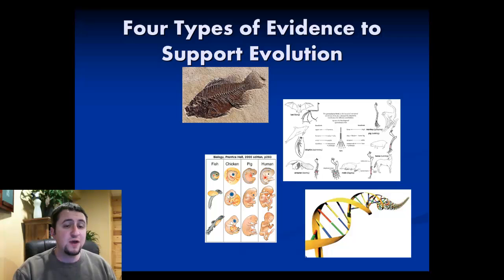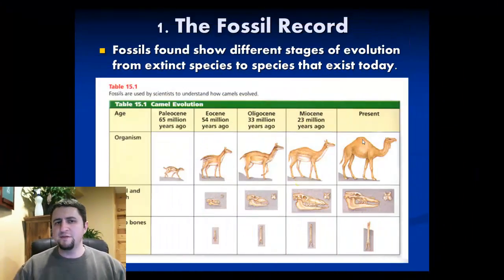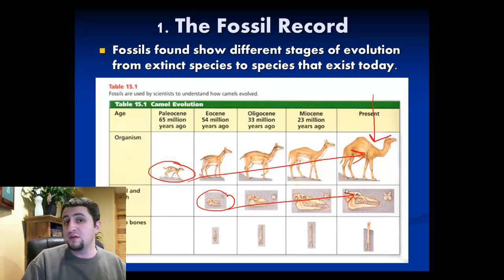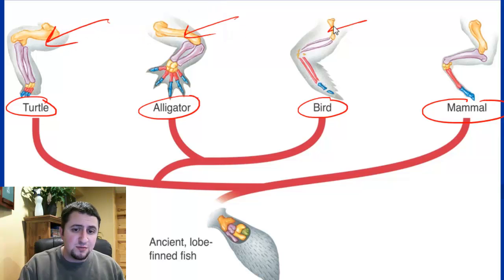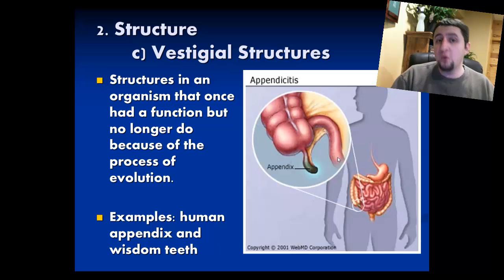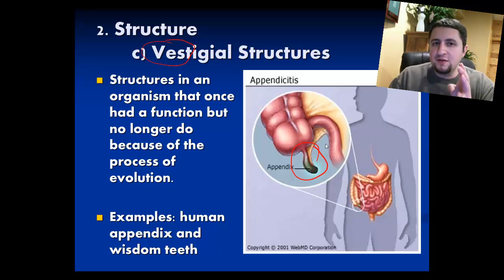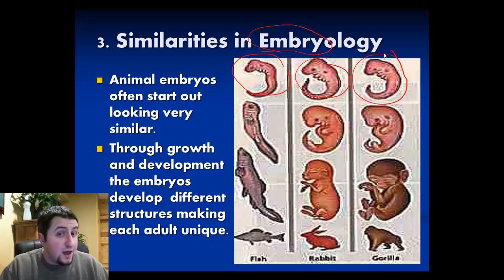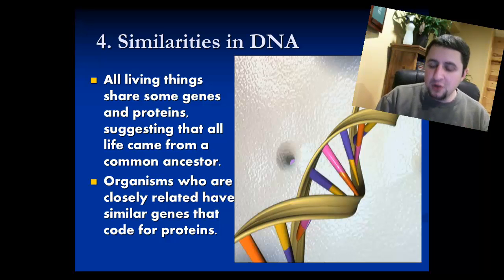Evidence for Evolution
This video describes some basic evidence to support evolution as the means of how life changes on our planet.